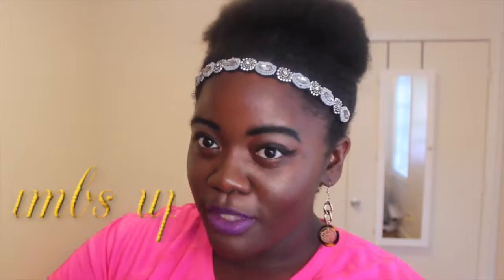Tumblr Inspired Honey Bun Hair Tutorial | Bahhnan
This is another Tumblr Inspired Hair Tutorial on how i do the Bun (Honey Bun) Hairstyle on my 4c Natural Hair and it is so simple anyone can do it.
Lips: Mac Heroine and NYX She Devil

Want to send me something (I like Stuff)
Bahhnanah